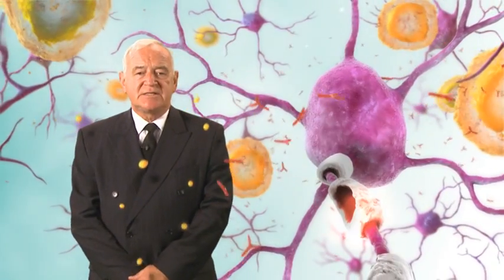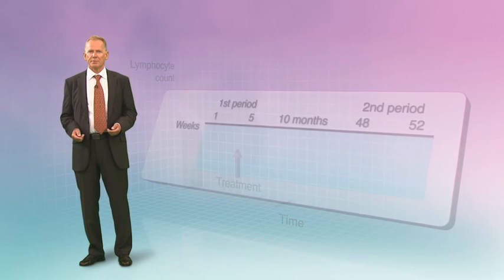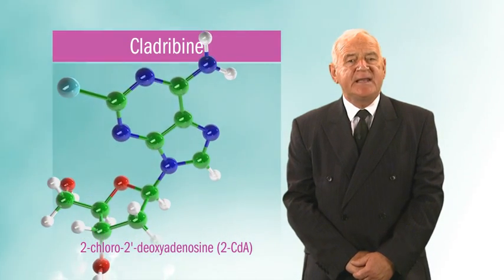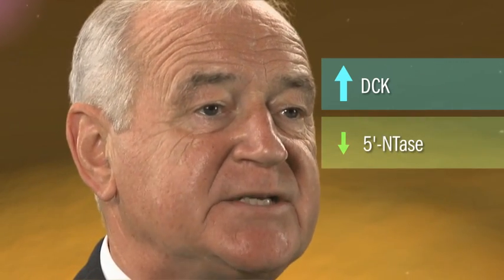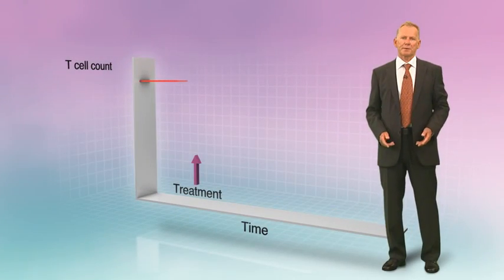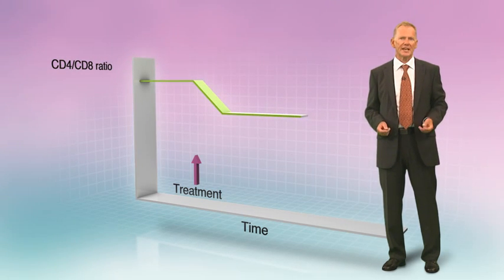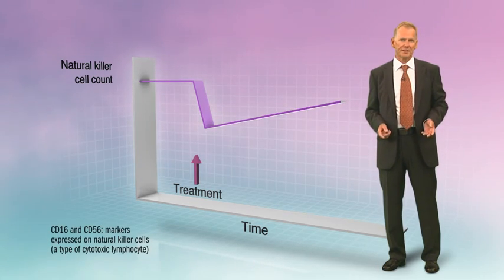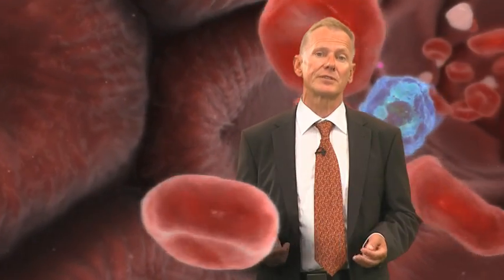Cladribine Mode of Action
A short video that discusses the mode of action of oral cladribine in MS.